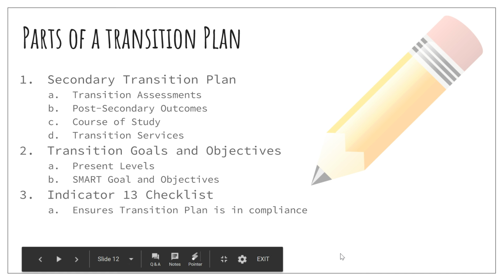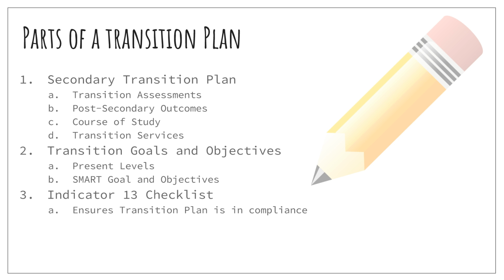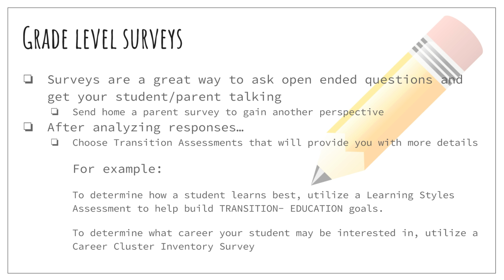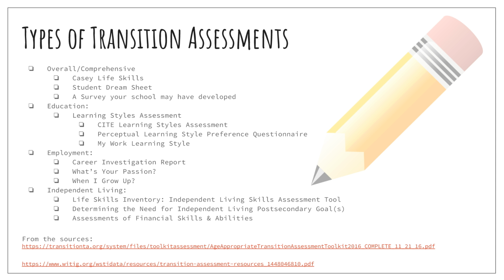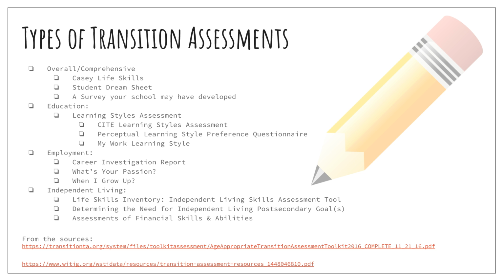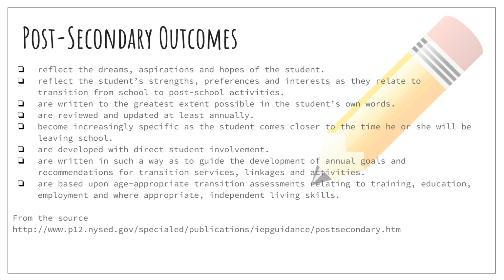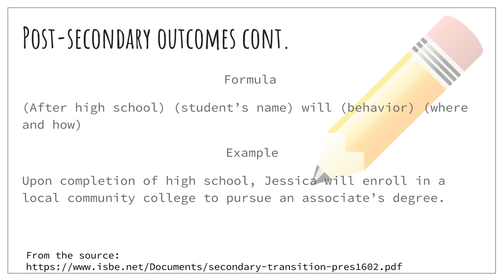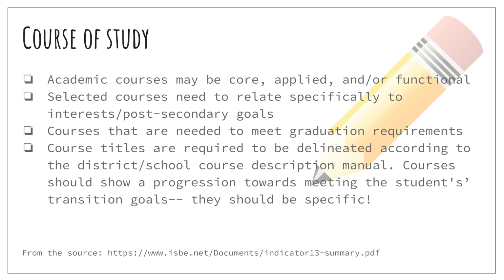Nov 19, 2017 2:47 PM